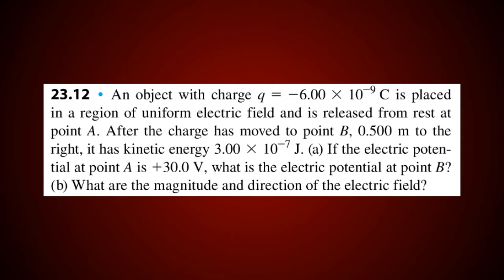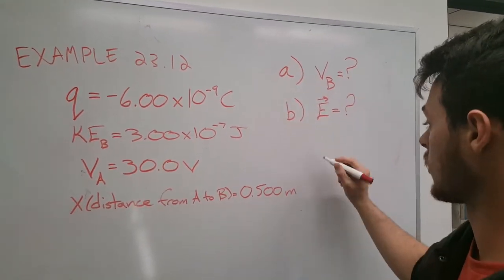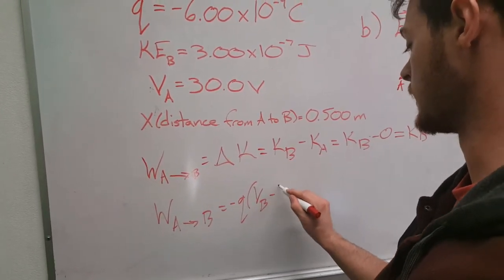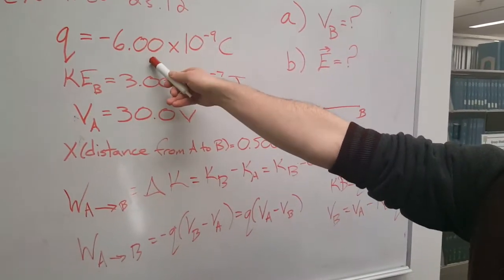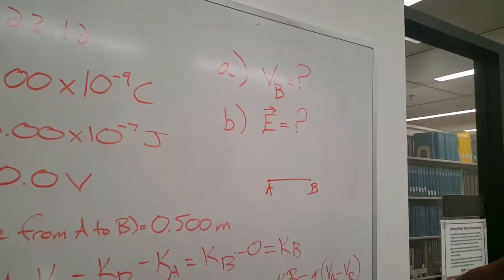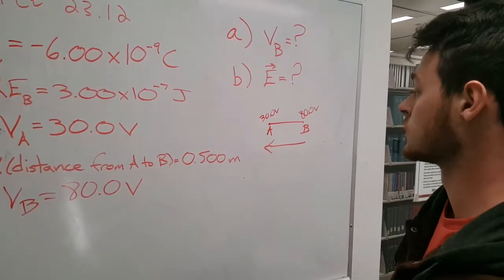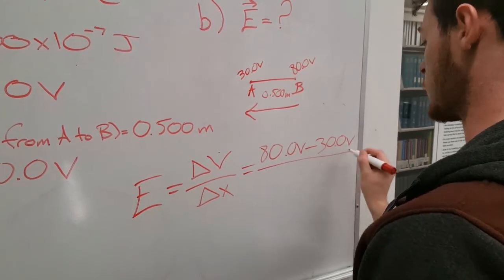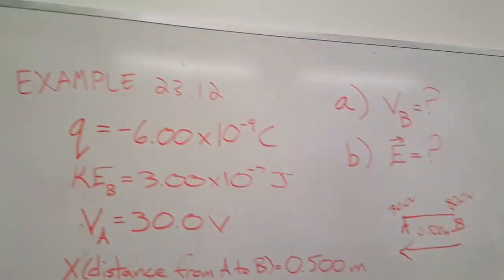Exercise 23.12: Electric Potential and Kinetic Energy